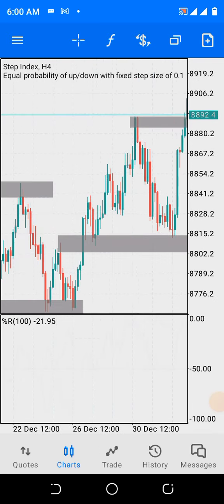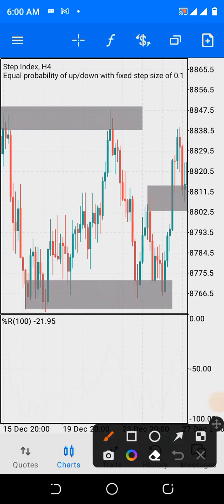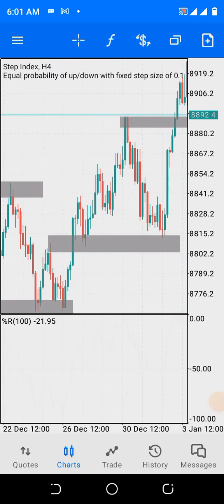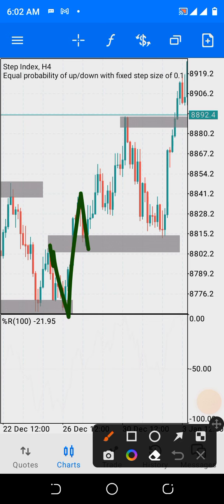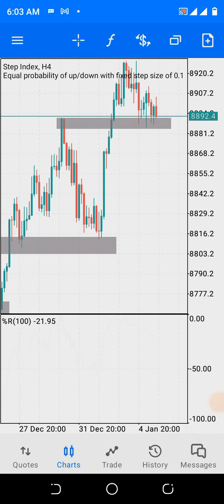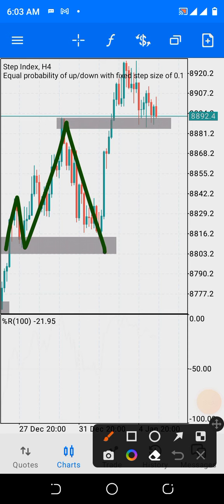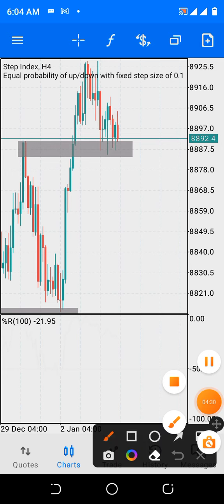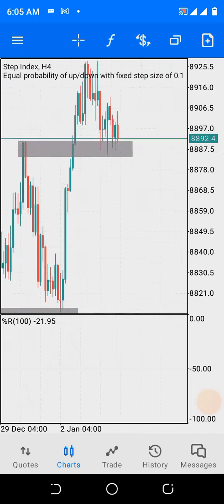How To Analyze Chart Like a Pro || Step-By-Step Chart Analysis